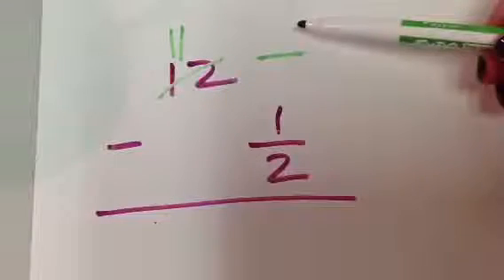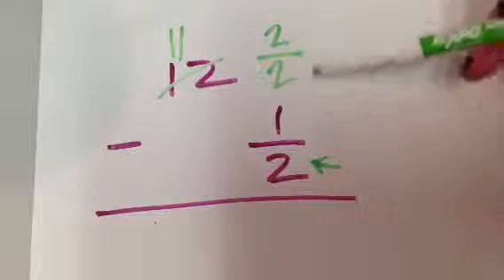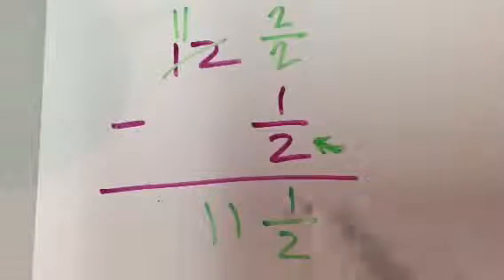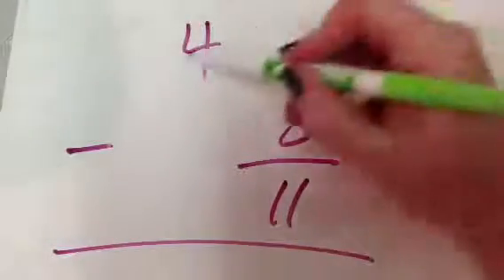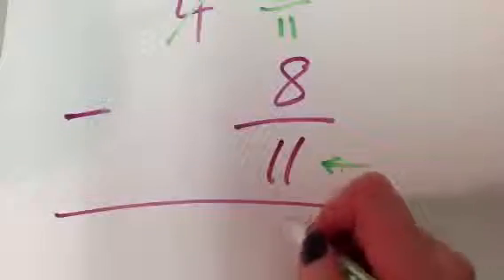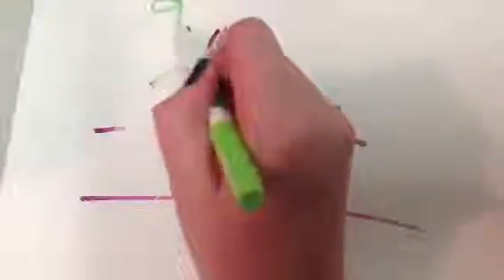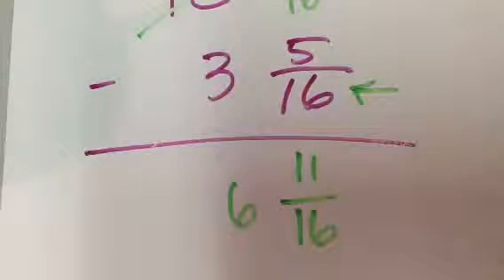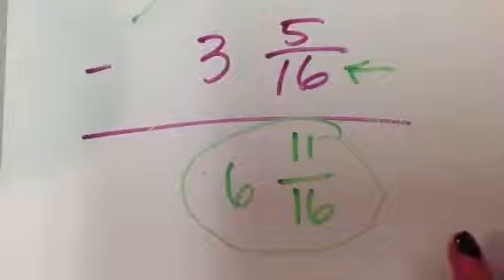Subtracting Fractions from Whole Numbers with BORROWING Part 2